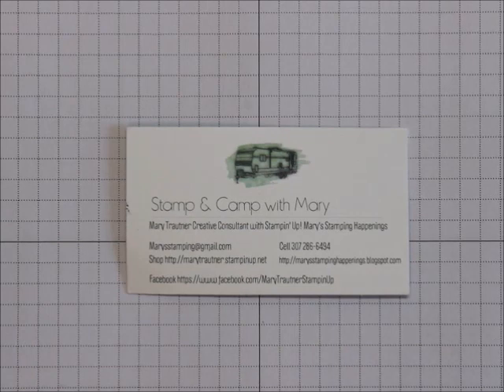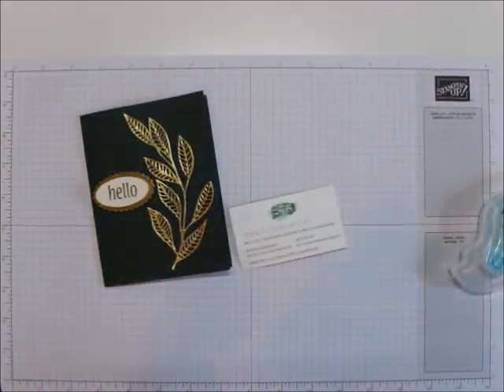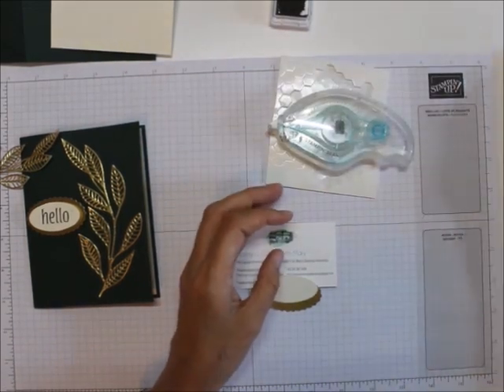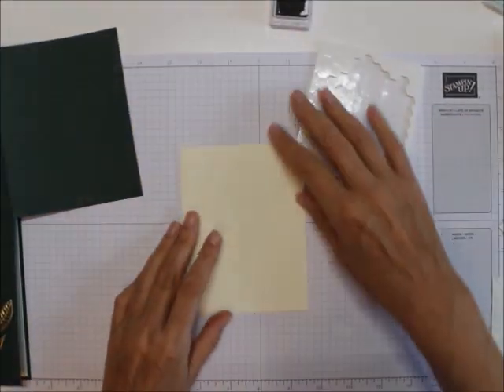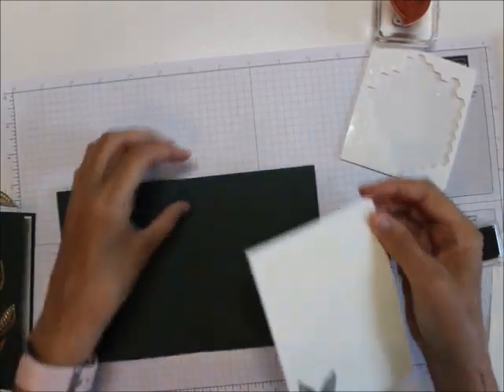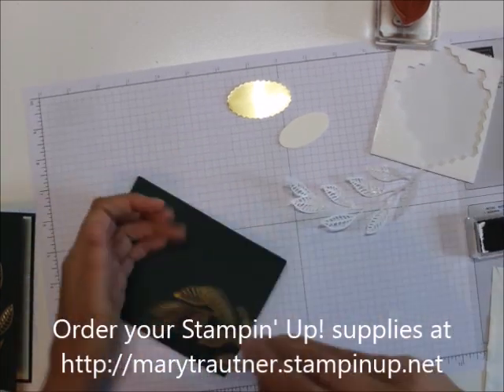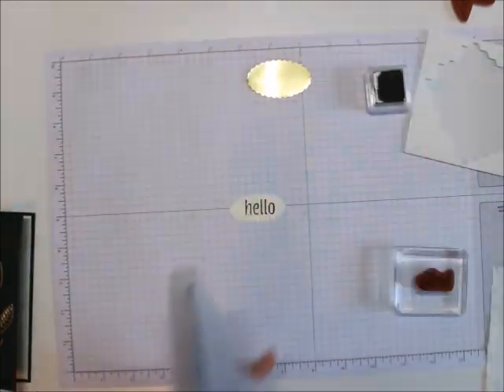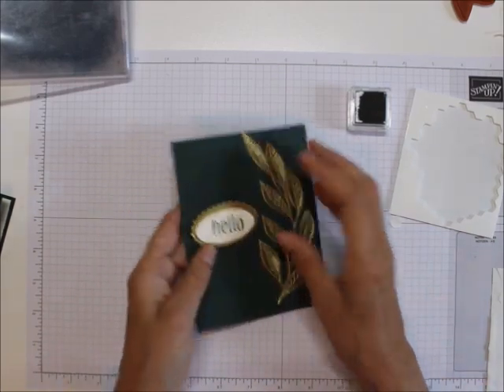Artistically Inked Gold Leaf Card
There’s a Card Thursday we will be making a card using Artistically Designed and the dies.  If you are interested in any of the products used to create this card you can support me and purchase them See a list of supplies below.